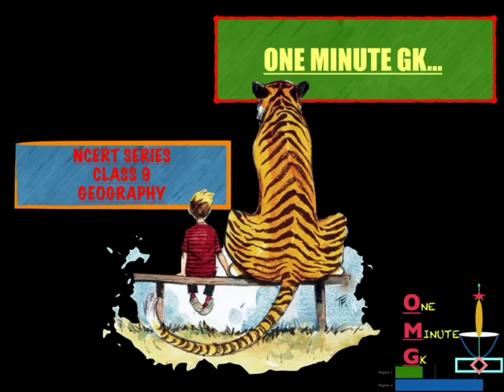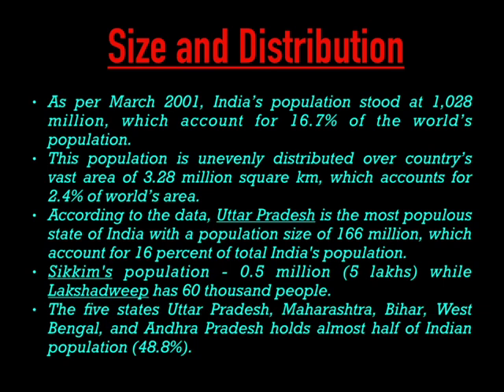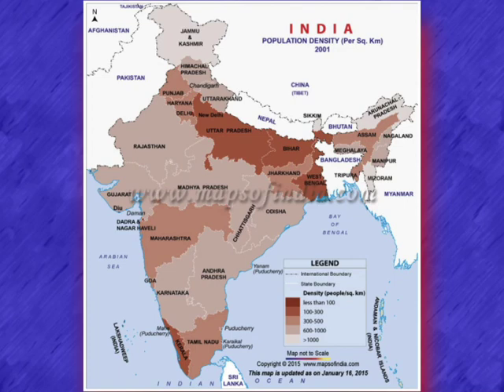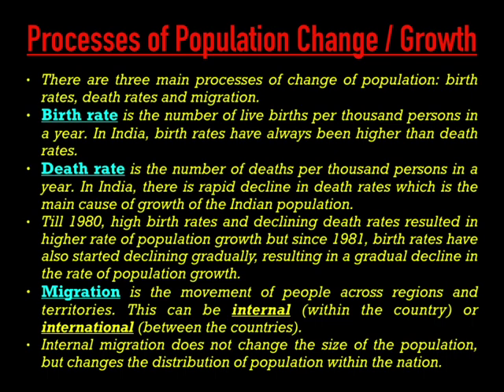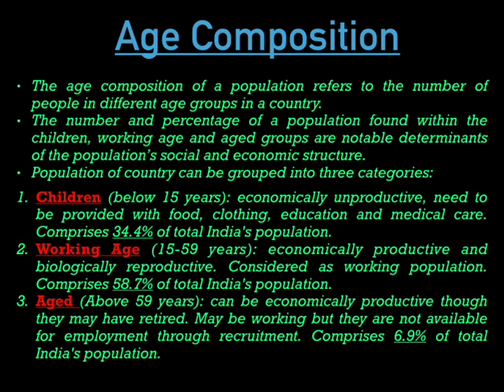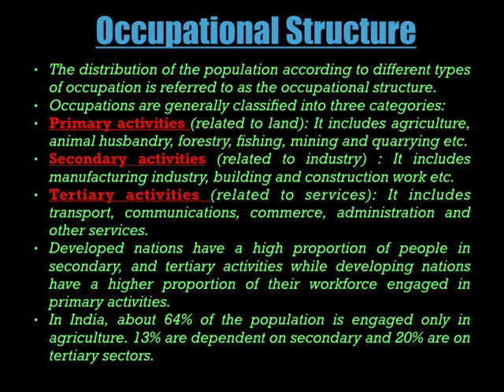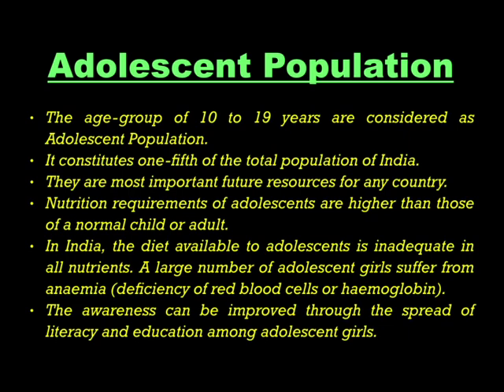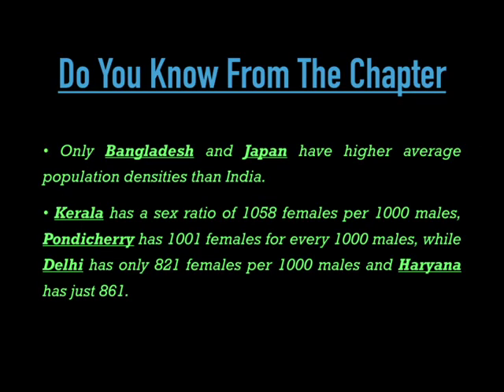Chapter 6: Population, 9th NCERT Geography! Useful for All Competitive Exams!!!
This video is about 6th chapter of 9th NCERT Geography i.e, Population.